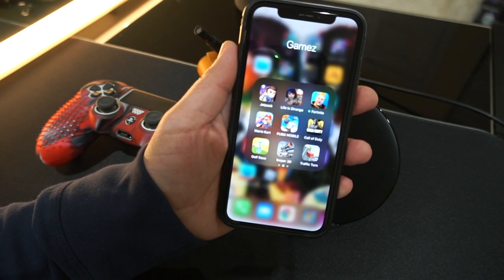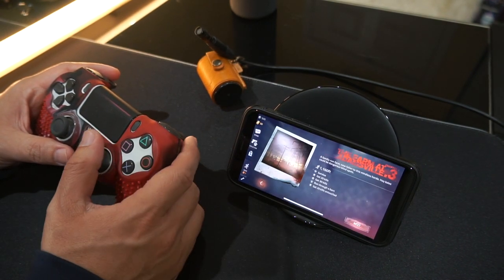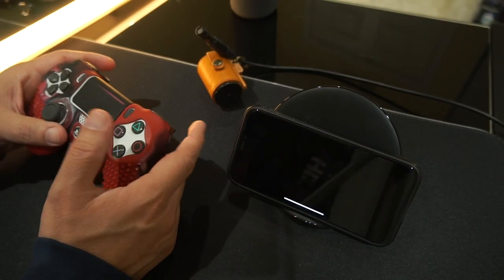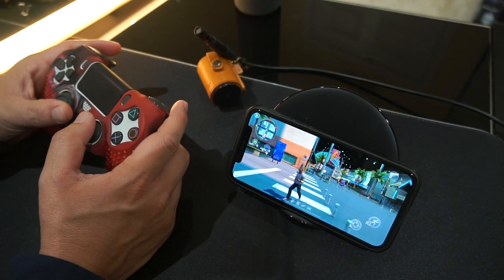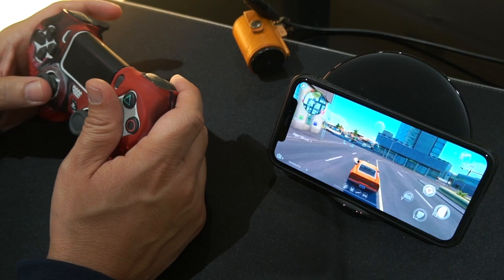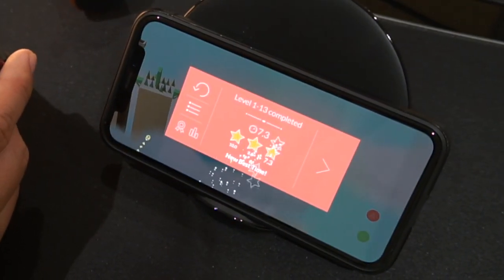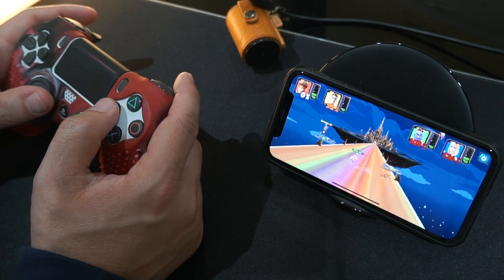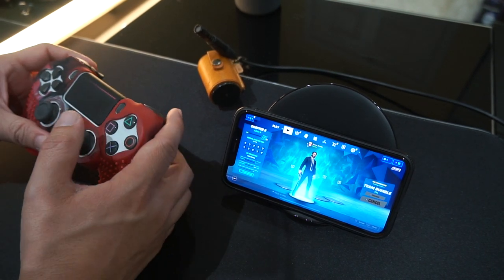iOS iPhone Games to Play with PS4 Controller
Here are some free iOS games that work with the PS4 controller or XBOX One S controller.

PS4 Controller Skins/Grips by Pandaren:
All 3 colors combo

iPhone Games in this video:
- Beach Buggy Racing 2
- Into the Dead 2
- Dungeon Hunter 5
- Altered Beast
- Gangstar Vegas
- It's Full of Sparks
- Samsara
- Rumble Arena
- Fortnite

The controllers can also be used on the iPad Pro. Just make sure that iOS 13.0 or higher is installed.